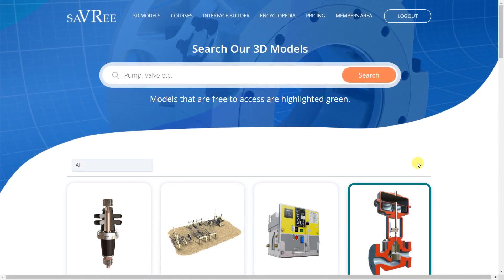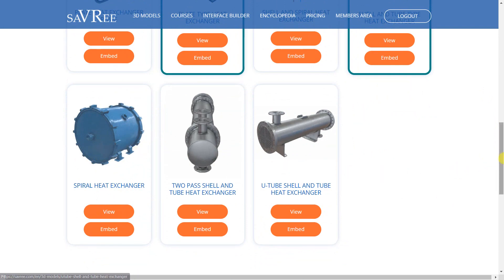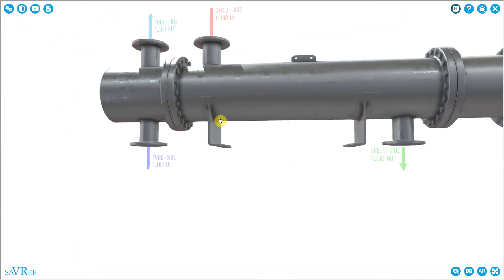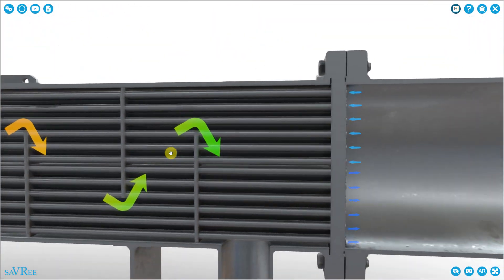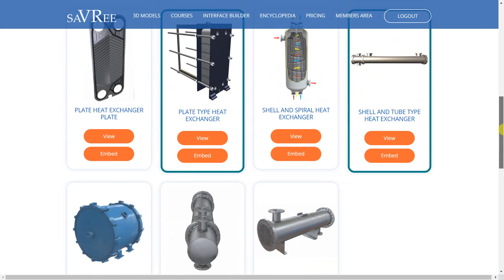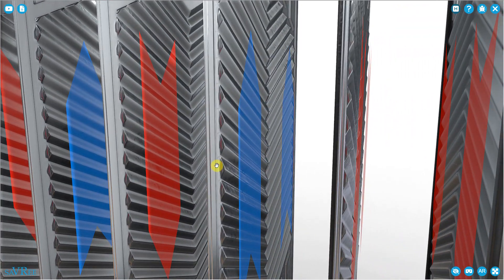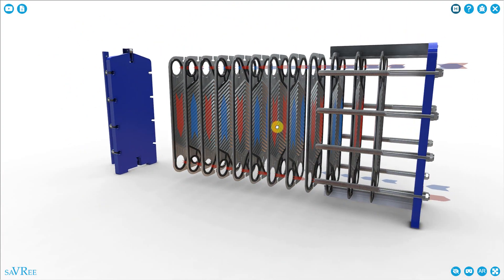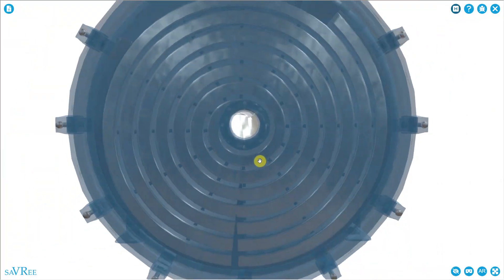saVRee Snacks #3 -Heat Exchangers Explained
Join us as we delve into the intricate workings of heat exchangers, from their fundamental principles to their diverse designs. Learn how these devices efficiently transfer heat between fluids, aiding in processes such as heating, cooling, and energy recovery. We'll discuss different types of heat exchangers such as the shell and tube heat exchanger and plate heat exchanger, and also some less known types such as the spiral heat exchanger, and shell and spiral heat exchanger.